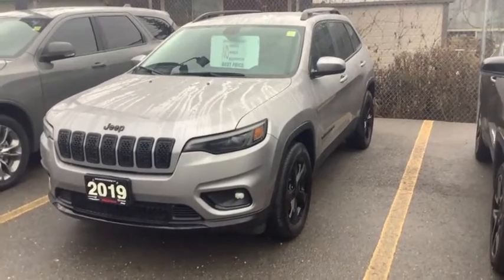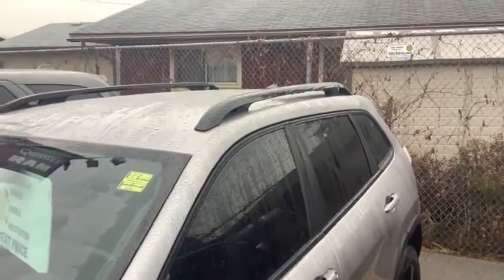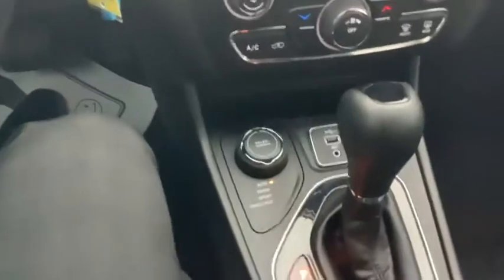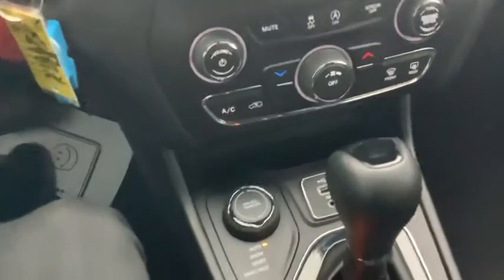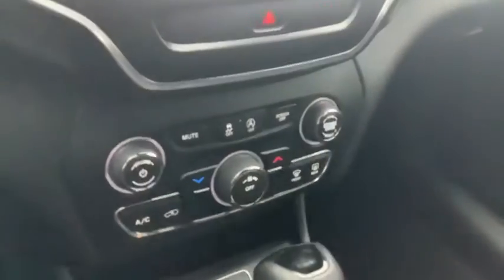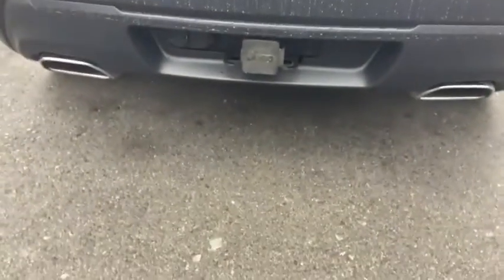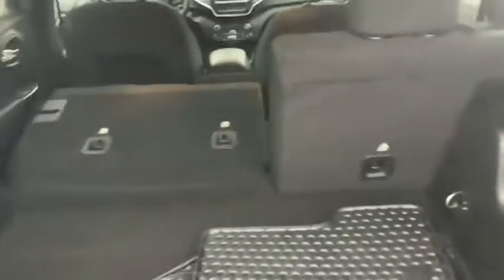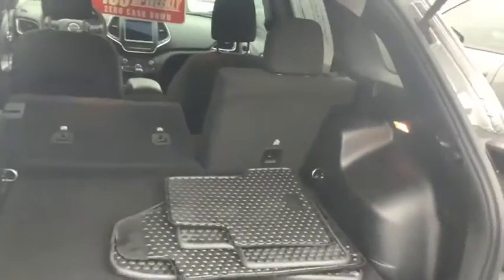0151A 2019 Jeep Cherokee North 4x4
3.2L Pentastar V6, 9 speed automatic transmission, Keyless Entry, Remote Start, Heated Front Seats